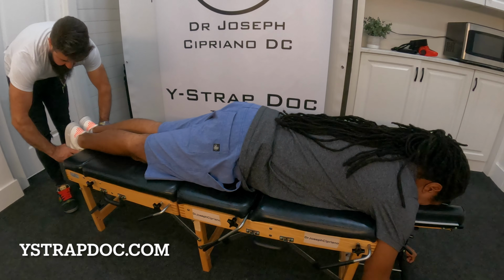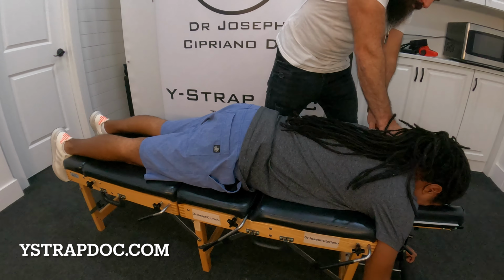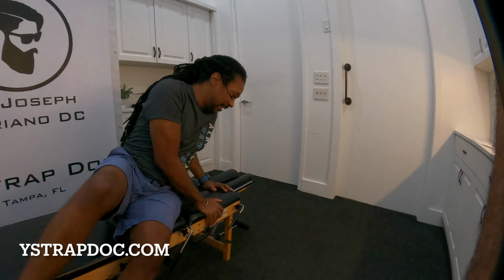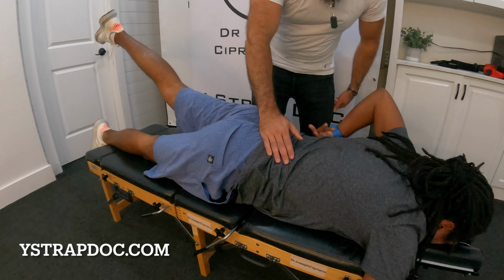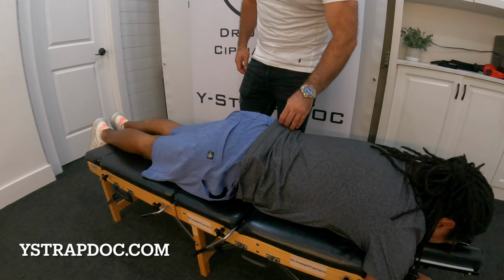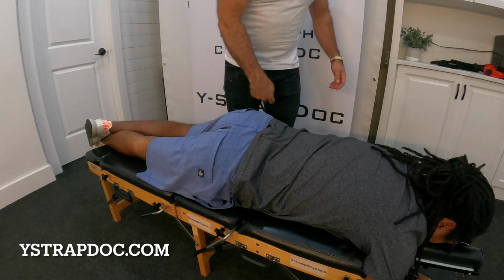Funny *Reactions* During Chiropractic CRACKING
Funny *Reactions* During Chiropractic CRACKING by Dr Joseph Cipriano DC.

His Reactions were hilarious during his Chiropractic adjustment. I was glad that when he left he got the pain relief he needed. My goal with every patient is to improve ones state of well being and human potential. I can achieve this through my process/flow of adjustments and Y strap decompression.

Atlanta
Tampa
Greenville